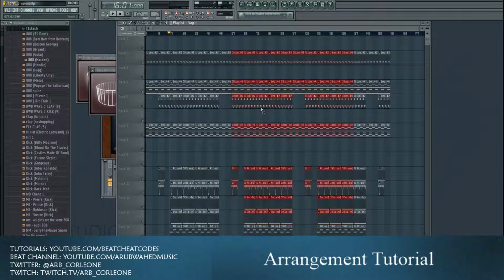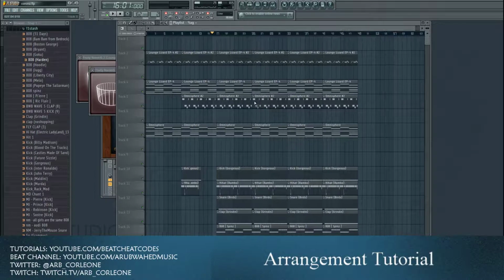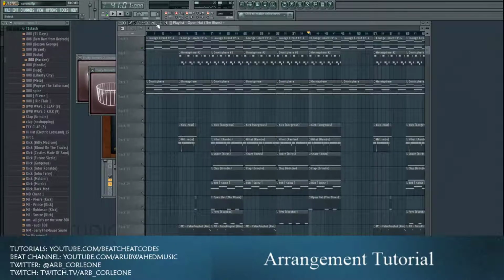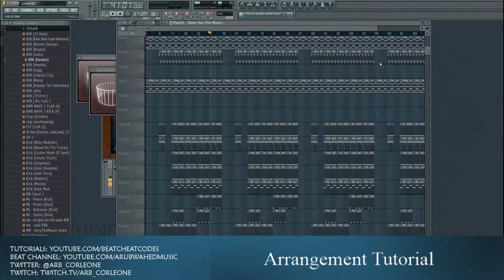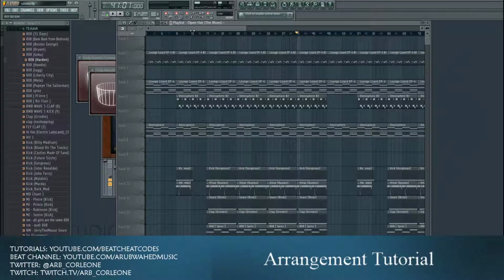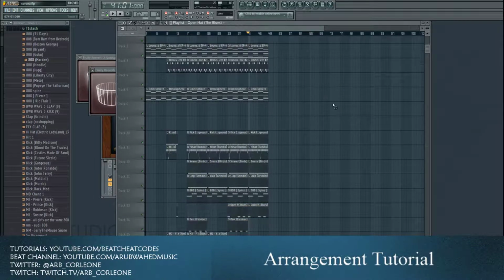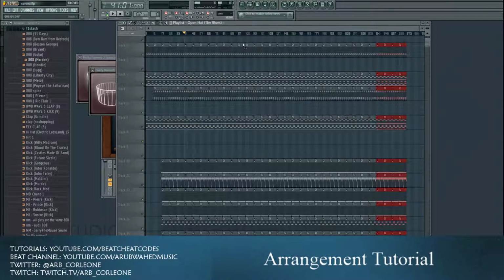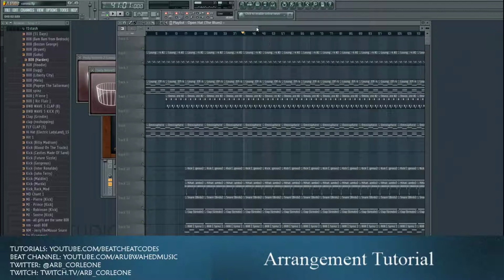How To Arrange Trap Beats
Arrangement Tutorial For Trap Beats (How To Arrange Trap Beats)